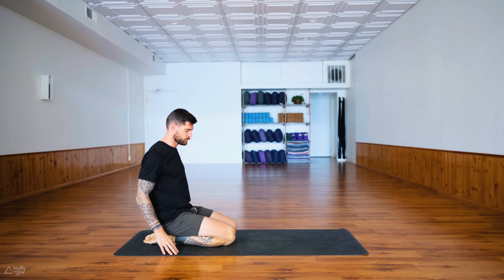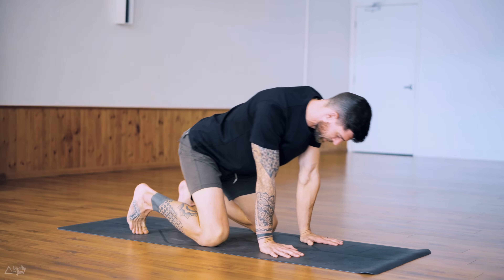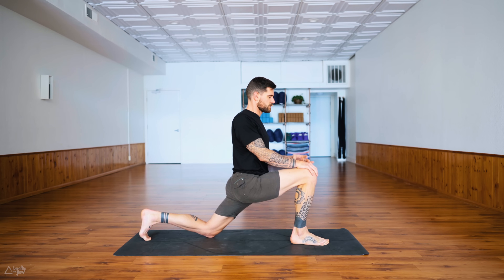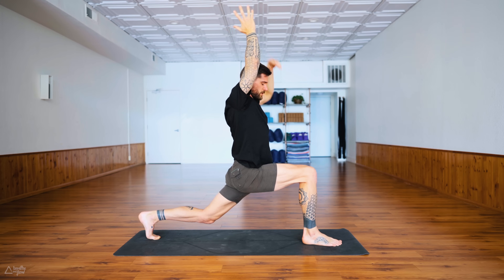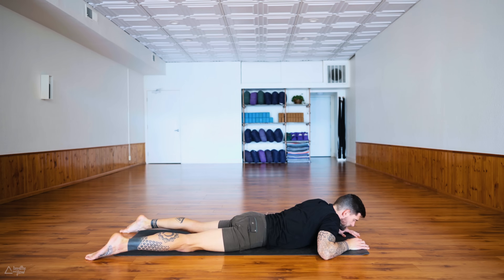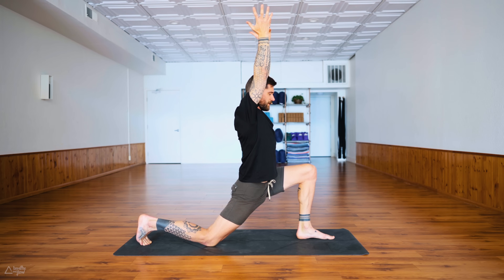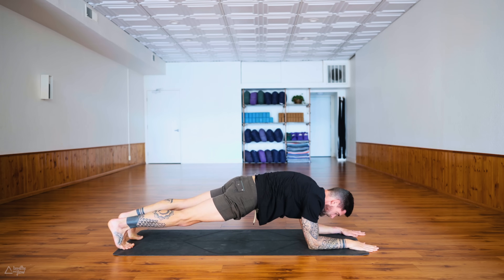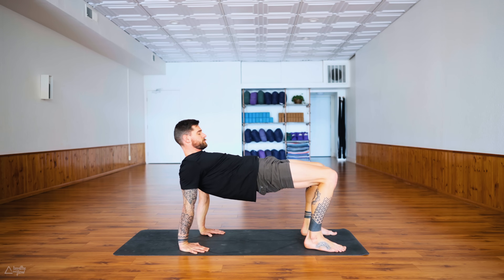25 Minute Intermediate Yoga for Strength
This is a strong 25 minute Breathe and Flow vinyasa yoga practice for all levels that will leave you energized and ready to tackle the day. Yoga for strength! In this yoga class we work on upper body strength and stability through variations of plank and one legged plank variations using your own bodyweight. Through these movements and holds we create challenges for the body that forces us to breathe deeper and maintain the peace and stillness within. All you need is your mat and your ujjayi breath as your guide on the mat. Feel free to take breaks when you need to or set the knees down to rest and join the class. again whenever you're ready. This is a feel good practice and made for you. Set your intention and then let's do it!

Breathe and Flow is a yoga and lifestyle channel owned by Bre and Flo Niedhammer. Knowing that the body benefits from movement while the mind benefits from stillness, we share our philosophy of mental stillness through the fluidity of a strong practice. Bre and Flo are Registered Yoga Teachers (RYT) with Yoga Alliance® holding the highest certifications as E-RYT500, and are also Yoga Alliance Continuing Education Providers (YACEP). Combined they are trained in Vinyasa yoga, Hatha yoga, Yin yoga, Myofascial Release (MFR), pre- and postnatal yoga, Functional Movement, Animal Flow, Kinstretch, Functional Range Conditioning (FRC) mobility training, Functional Range Assessment (FRA) and Anatomy Trains Structural. Bre and Flo have taught at several premium yoga studios for many years and are teaching their teacher trainings, retreats, and workshops around the world. They currently live in Las Vegas, Nevada, USA. Learn more about them and their certifications on their